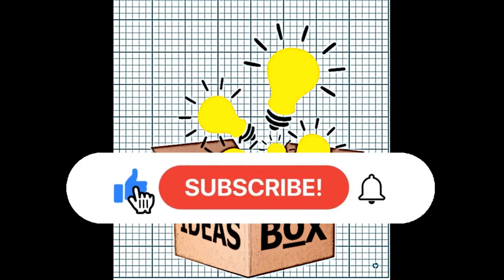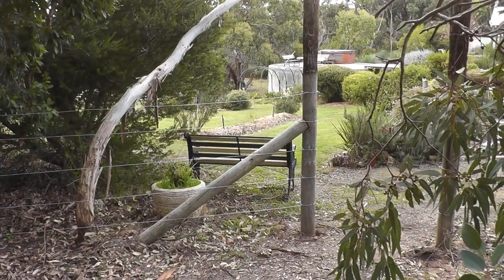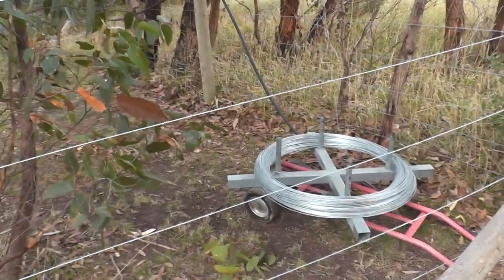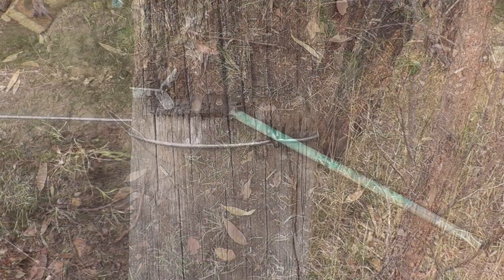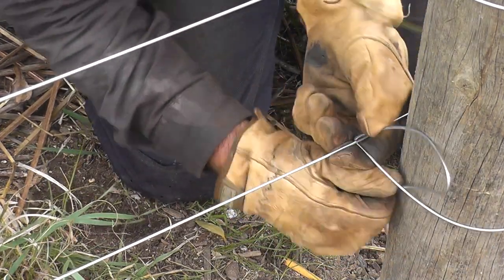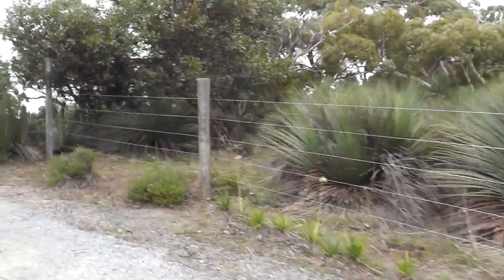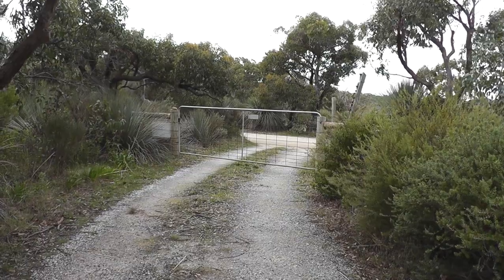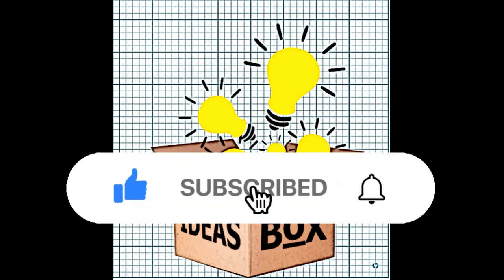Llama fencing No2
This is the second video for the fencing for our Llamas we're getting soon. In this video I run the wires and tension them, knot the wires and get it to the point where I can get onto the gates. I know some people may frown upon the way I tension the wires then staple them but there's no realistic way to get enough stretch on a short run of wire to tie a termination knot and have the wire relax and stay taught. Anyhoo, enjoy, and please comment if you've got any suggestions.